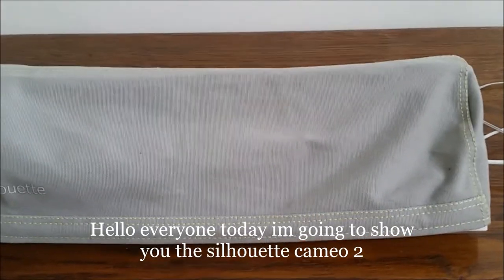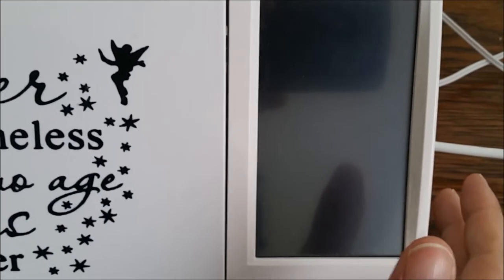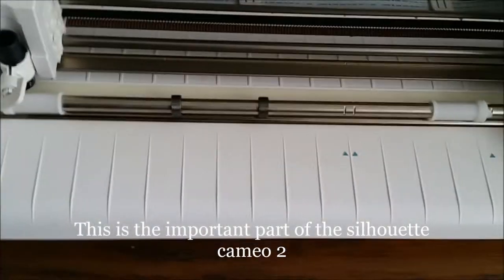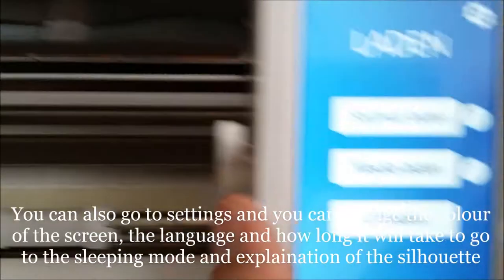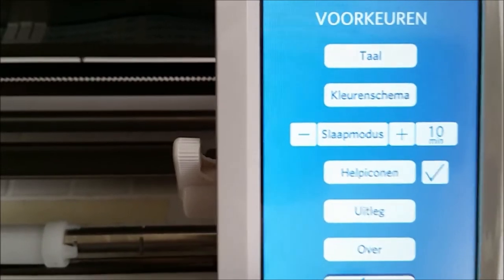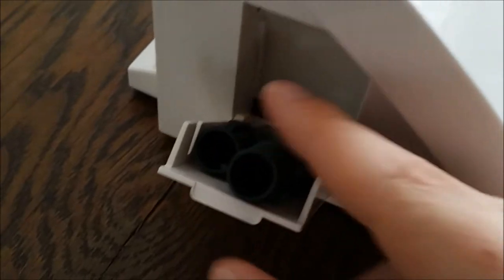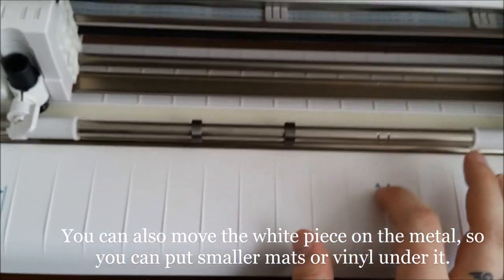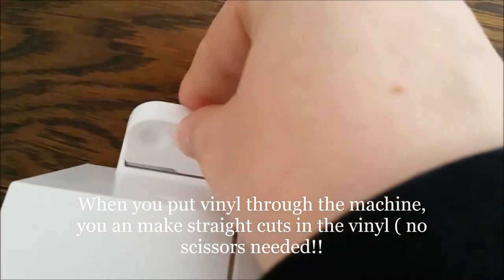DIY The Silhouette Cameo 2 : What do i need to know about this machine (cutter)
Doe het zelf the silhouette cameo 2 : wat moet je weten van deze machine (snijplotter)